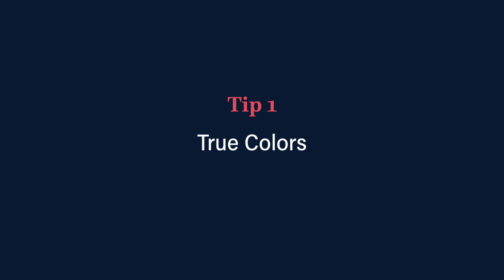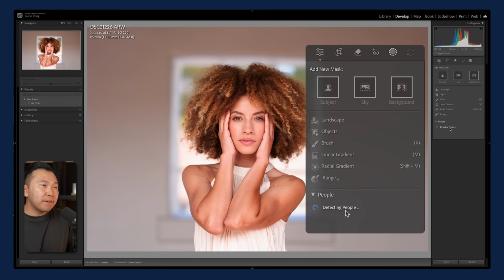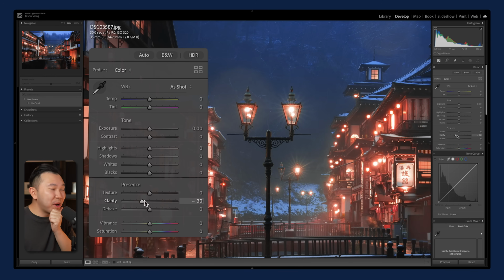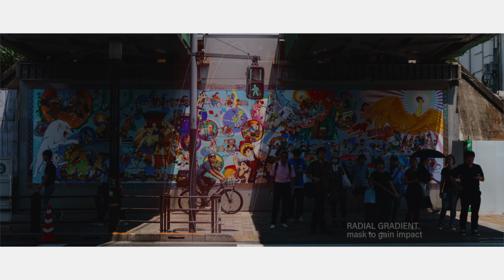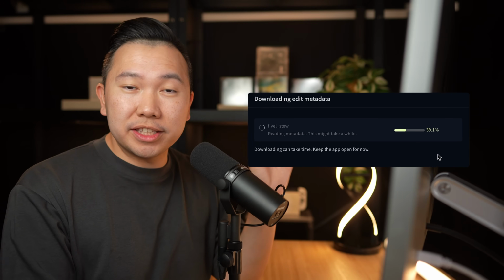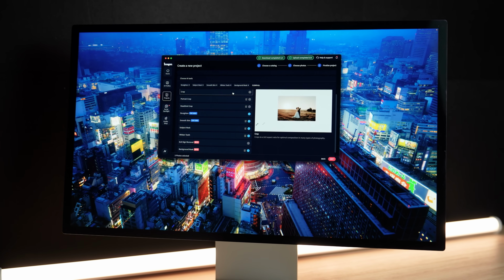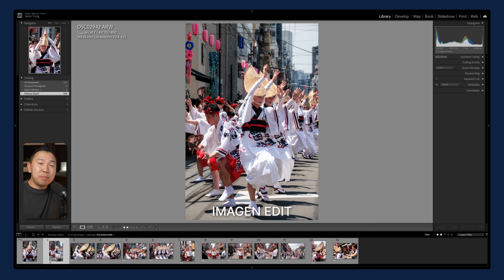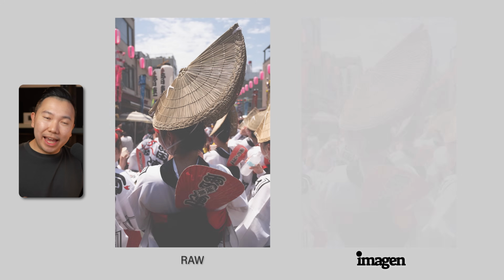I SUCKED at Photo Editing Until I Learned This!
1500 FREE Edits! Try the smartest Lightroom Companion app, Imagen, via this

Models @chy_mellow @fivel_stew @marinakaay

► Main Cam: BH | Amazon
► Main Lens: BH | Amazon
► Mic: BH | Amazon
► Mixer: BH | Amazon
► FULL LIST

00:00 1 Instantly Improve Skin Tones with One Button!
01:25 2 Two Important Settings Most People Do NOT Do for Portraits
02:53 3 STOP Over-softening Your Photos! Do this instead!
03:30 4 Remove People without Generative AI!
04:33 5 The Color Setting Most People Miss!
05:23 6 Take 100s of Photo Every Week? Here's how to speed it up!
06:23 It's NOT a Preset! It's a Dynamic Editing!
07:04 How Imagen Learns From Your Style
07:44 Ethics Statement
07:59 Don't Have a Style? Even better, check this out!
09:08 Test it yourself!